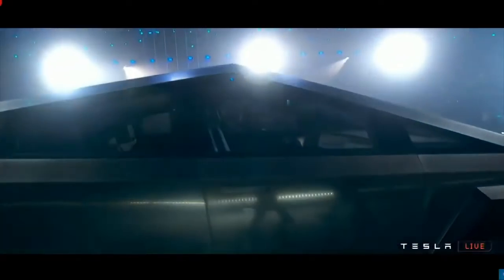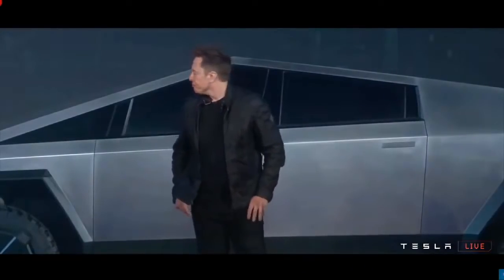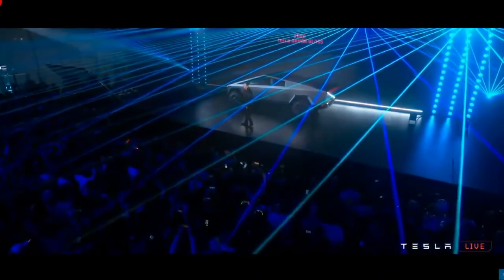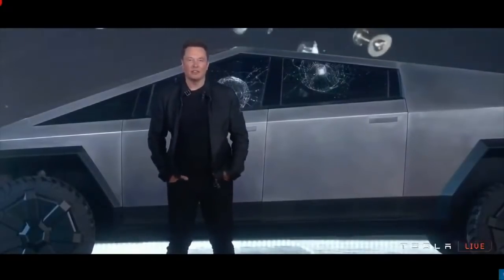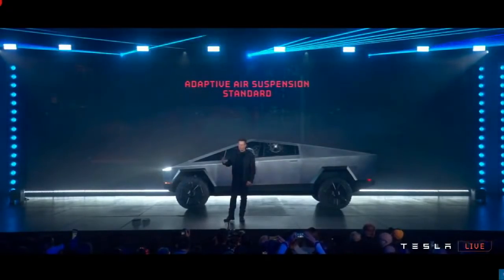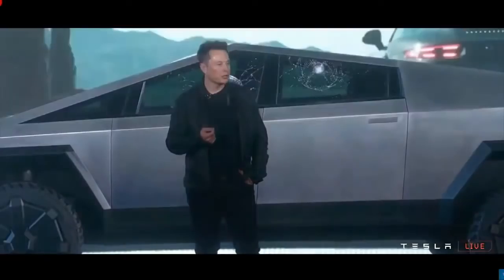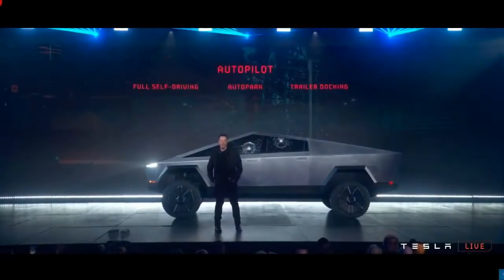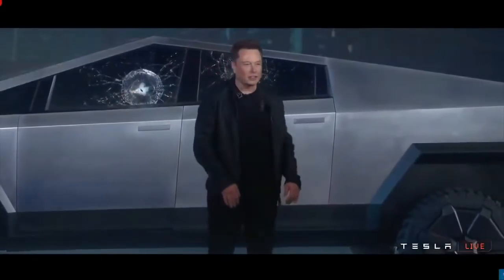Edit by CrazyVideos - Tesla Cybertruck Revealed Only $100 Down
ALL VIDEO CONTENTS ARE Creative Commons, this video falls under the Creative Commons law.

Tesla's New Electric Truck Called Cybertruck Revealed Only $100 Down ! Edit by CrazyVideos
Elon Showing The New Cybertruck